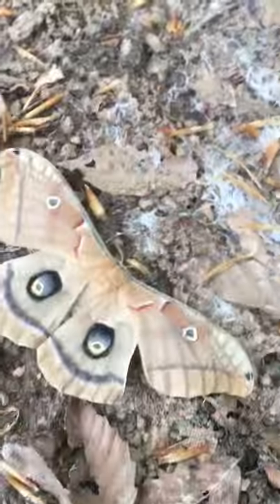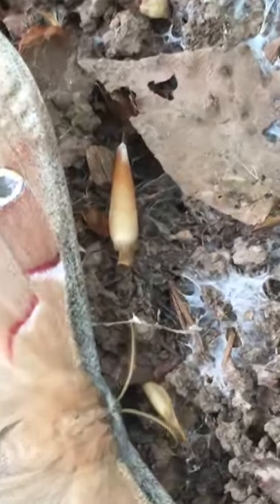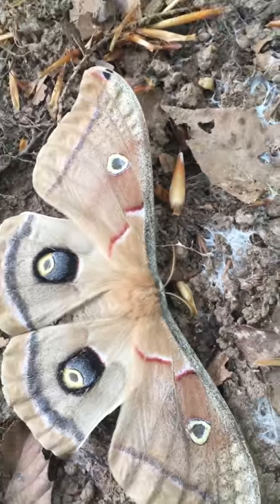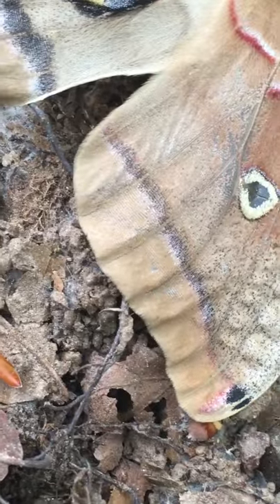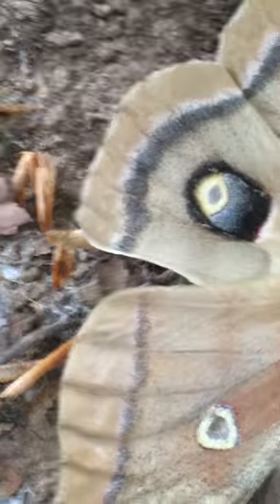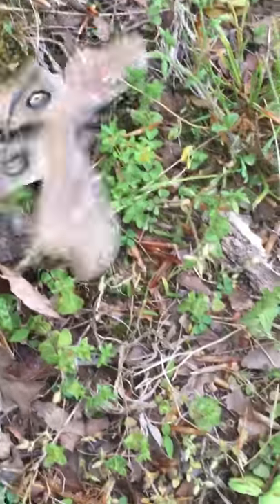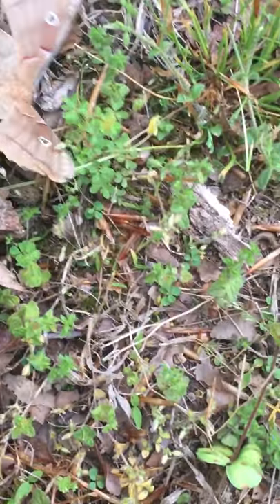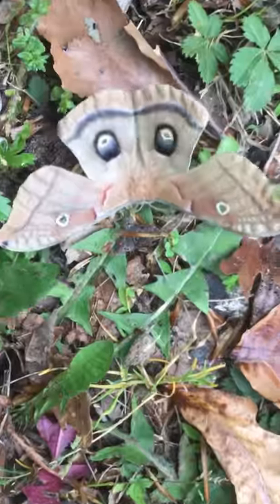Polyphemus Moth 3